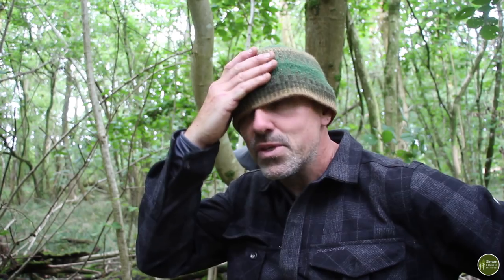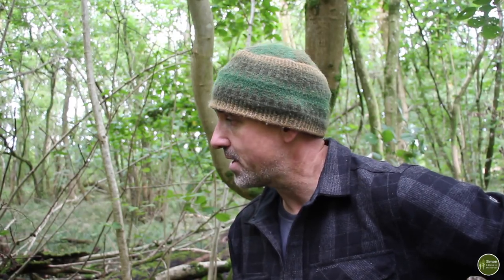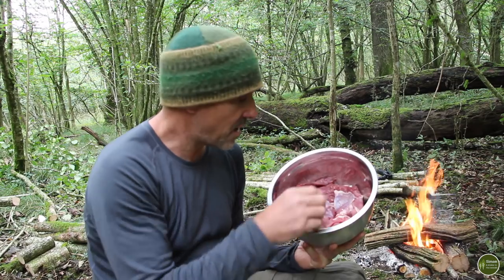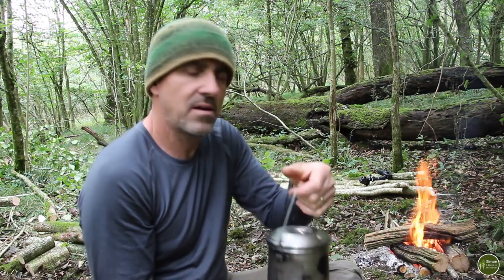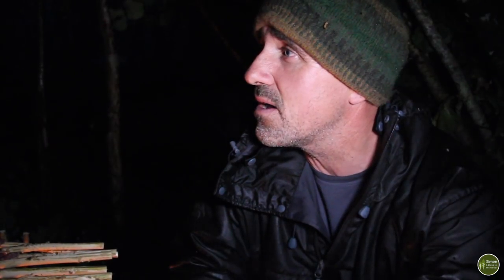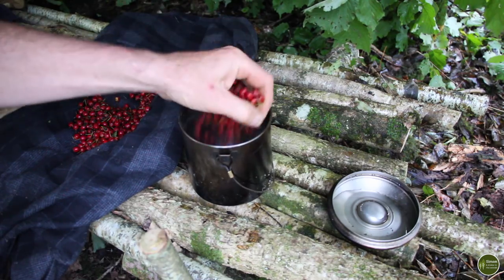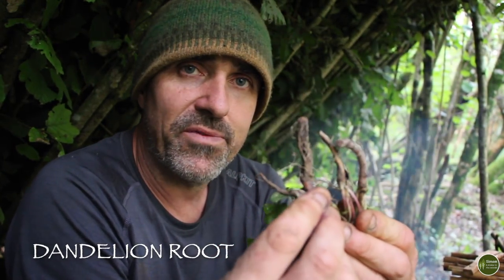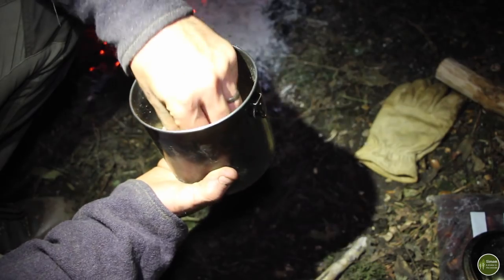4 Day 4 Night Primitive Survival Challenge. Debris Shelter. Raised Bed. Venison Jerky. Foraging.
In this video, I am in Wiltshire with Wilderness Survival Skills, taking part in the Hunter Gatherer Challenge, a four day, four night solo primitive survival challenge using very limited kit.  Armed with just a belt knife, a folding saw, a billy can, 3 metres of paracord and a few essential emergency items, I head off into the forest to build a shelter and bed, make fire by friction, forage for food, make a primitive hunting bow (including a knapped flint arrow head) and live as comfortably as I can using the natural materials found around me.

This is part one of the challenge, covering the first two days.  Part two will continue shortly.
The kit and clothing taken on the challenge will be covered in an upcoming video.

Links

Wilderness survival Skills (Joe O’Leary)

Simon, a bloke in the woods - Patch and Sticker

Or by mail at:

 Diss
 Norfolk
 IP22 9DB
 UK

Music   Doctor True    Jingle Punks